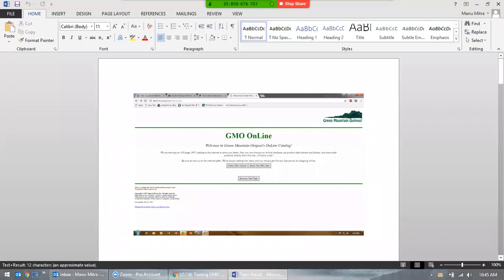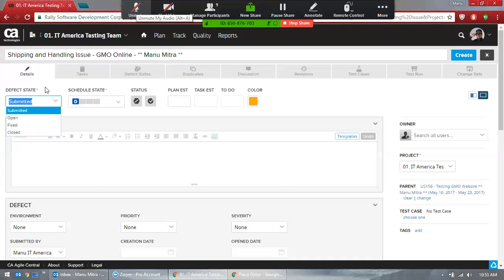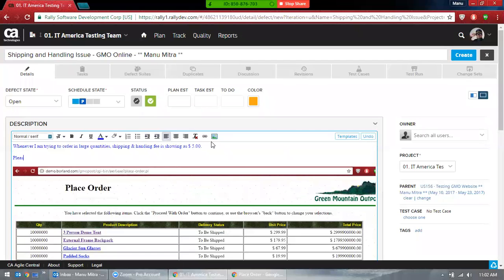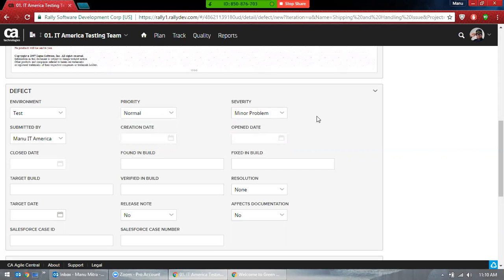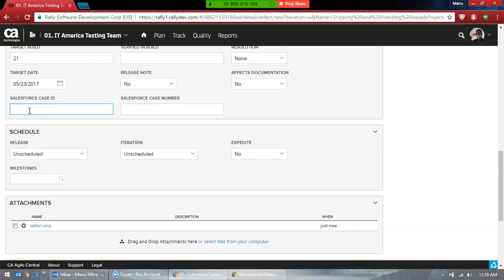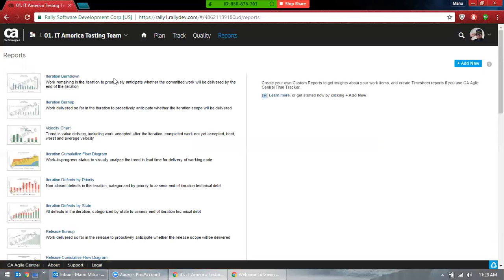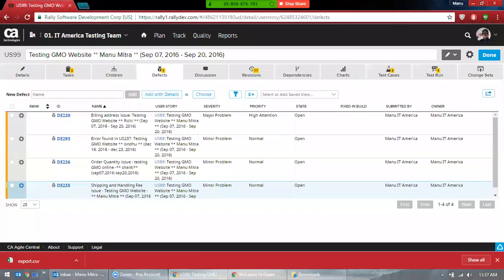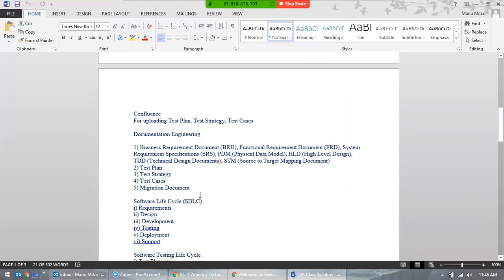04. QA Class by Manu (May 10, 2017 - May 23, 2017)